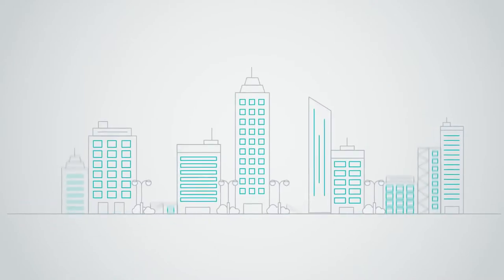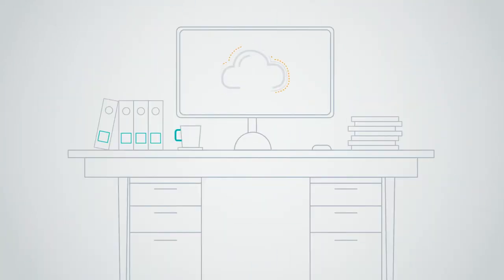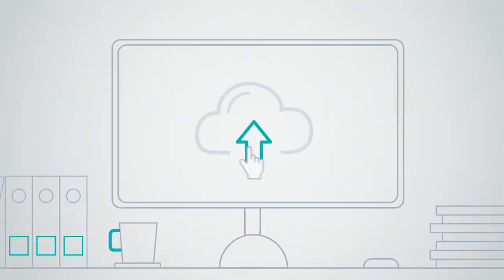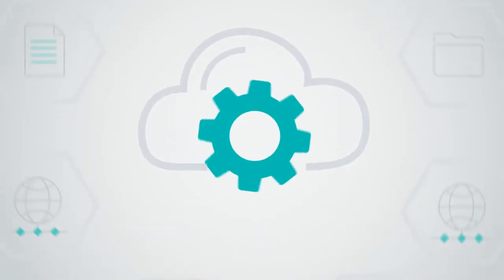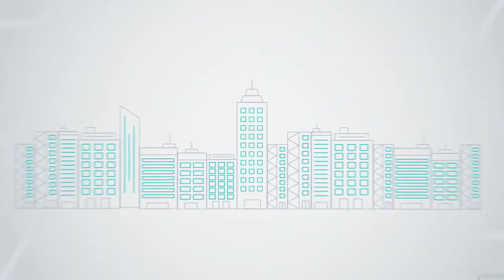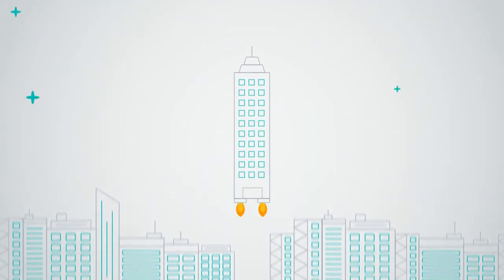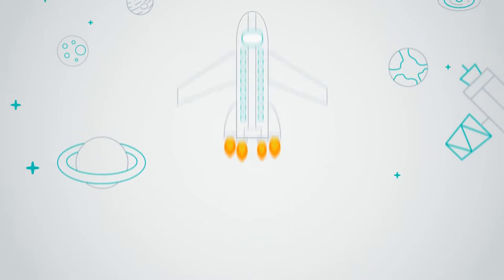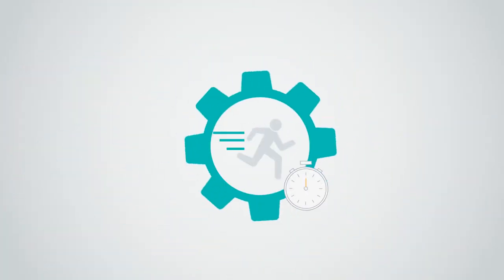Cloud Migration Assessment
Shifting to the cloud has become the standard for businesses looking to accelerate digital transformation. The cloud promises modernization, agility, and cost savings—but realizing full value requires navigating complexities ranging from costs and compliance to security and workloads. CTG's Cloud Services have helped more than 185 clients accelerate digital transformation by identifying and prioritizing applications most suitable for the cloud, determining TCO and ROI estimates for moving workloads, and improving speed to market.